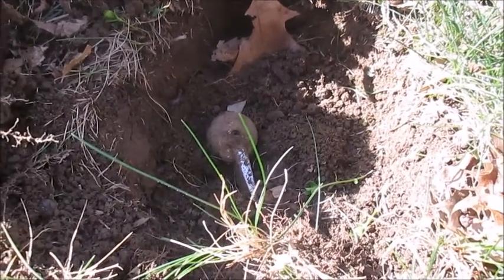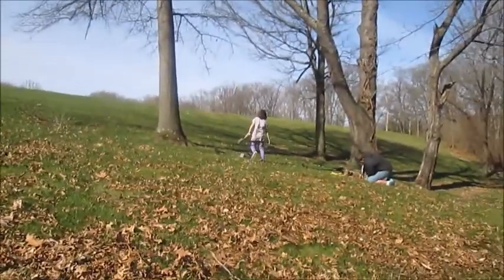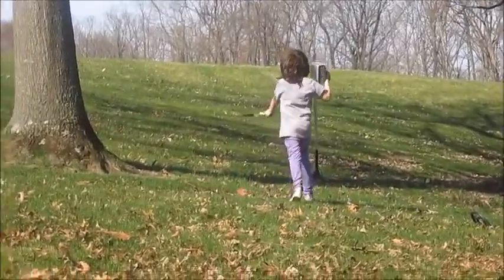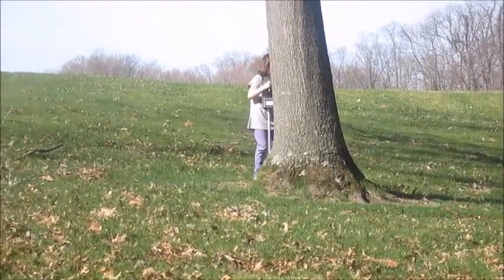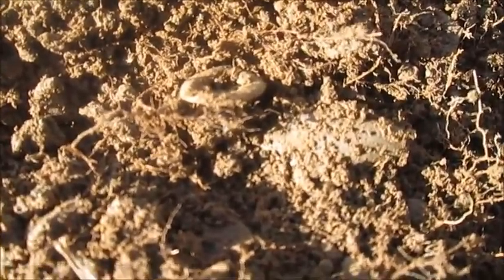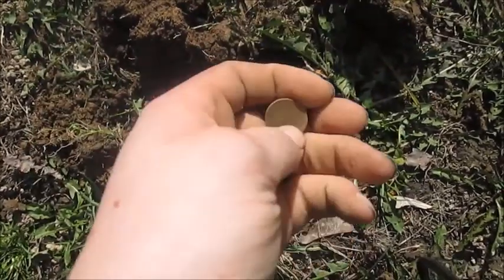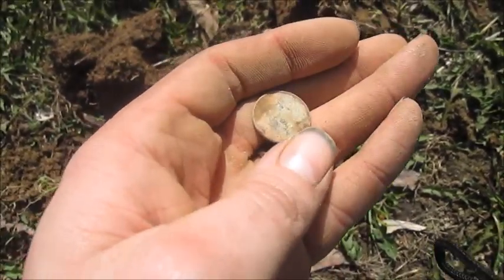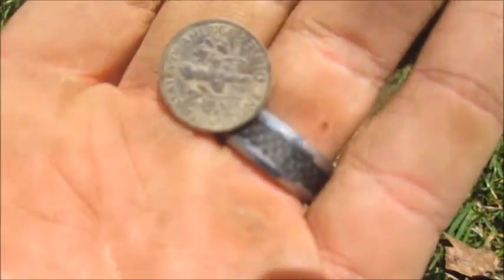#6 fast little hunt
This is a fast little hunt nothing cool or old at all.